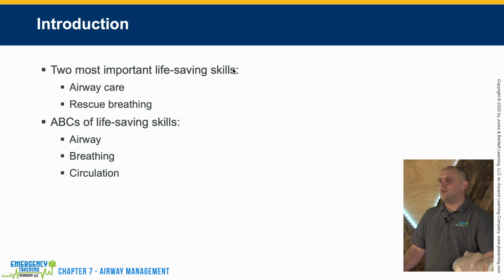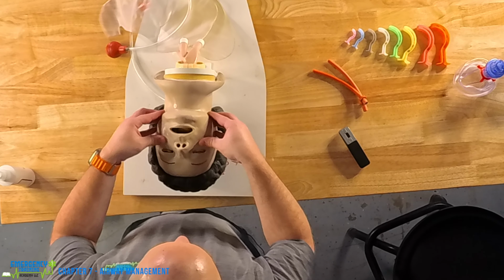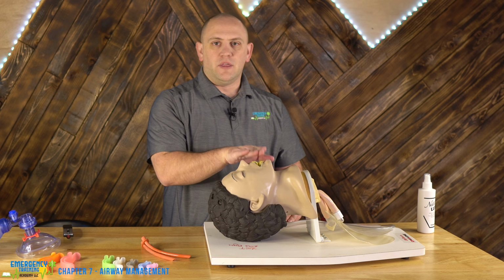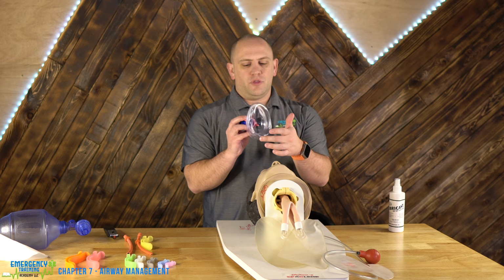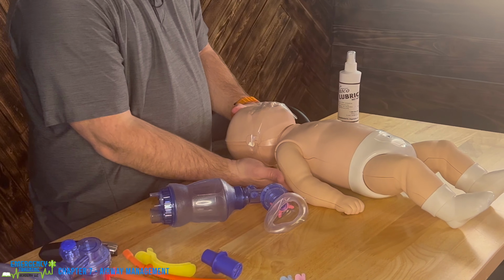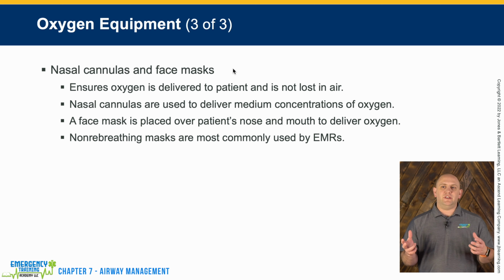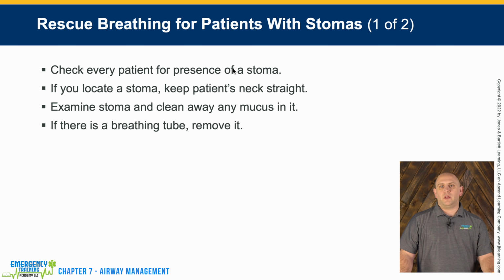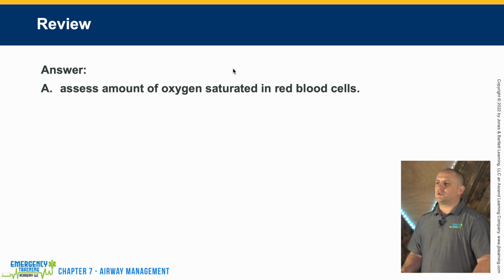Chapter 7 - Airway Management